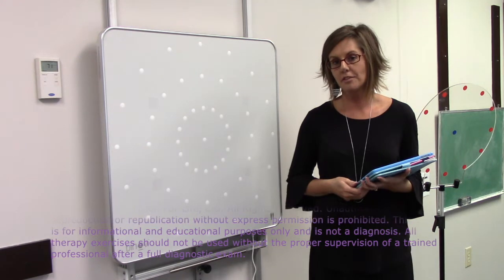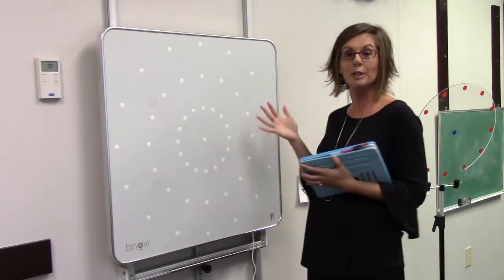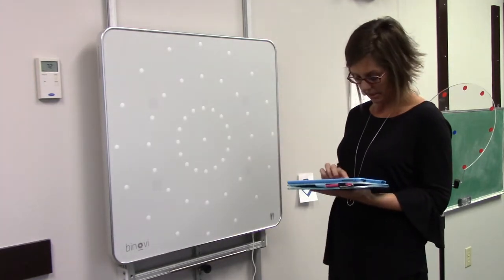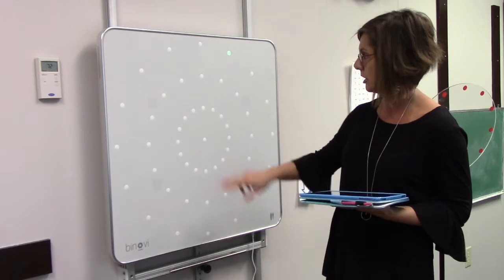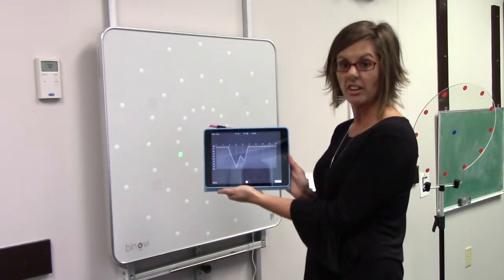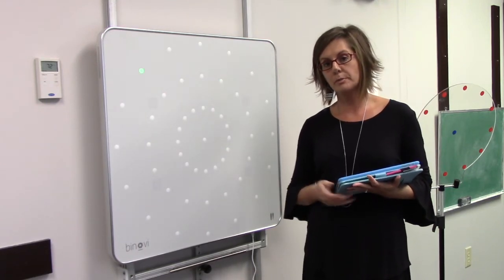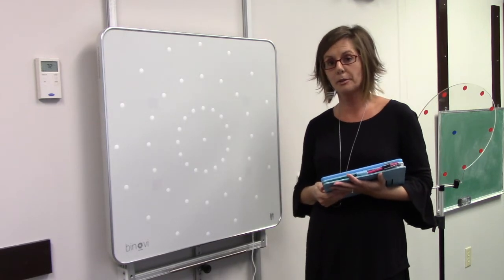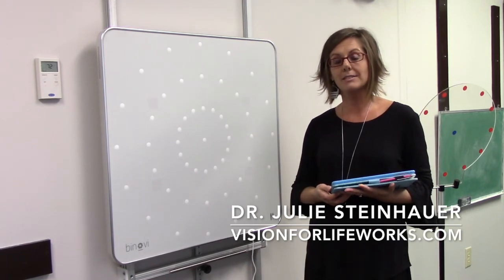Introducing the Binovi Touch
Dr. Julie explains a little of how this device works and what we use it for during vision therapy.